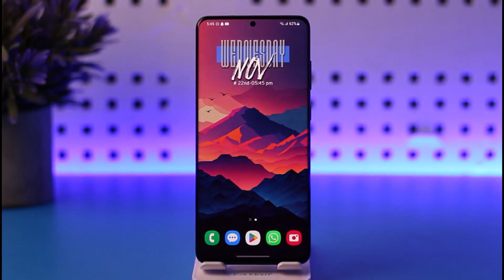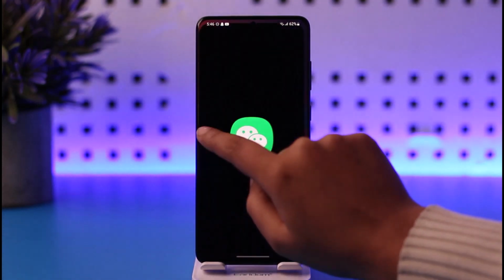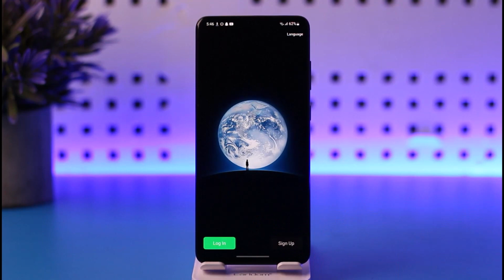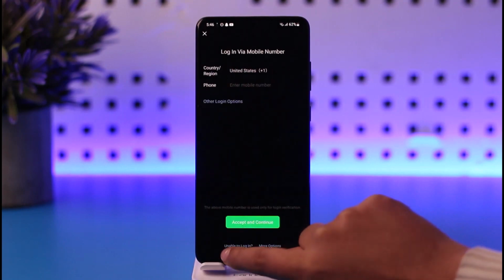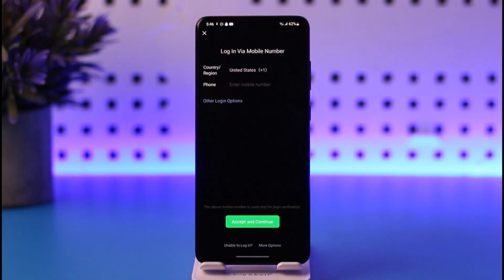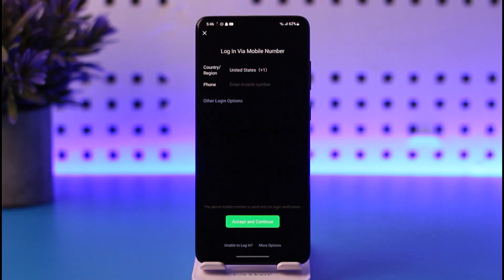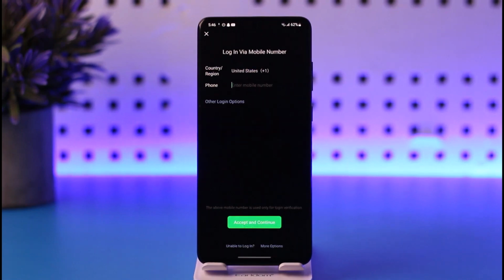How to Unblock WeChat Account !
In this tutorial, I will guide you on how you can easily unblock WeChat account.
0:00 Intro
0:14 Access WeChat
0:23 Unblock account
1:09 Conclusion